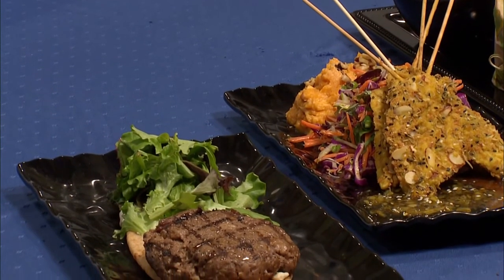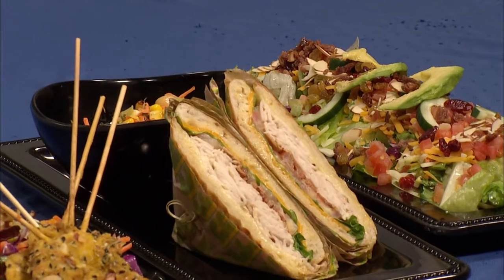The Peggy Denny Show - Fresh To Order Pt 1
Guests: Daniel Hopps, Doug Sheley